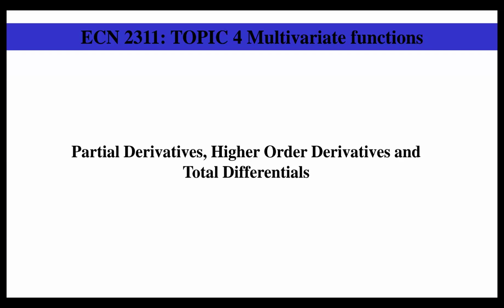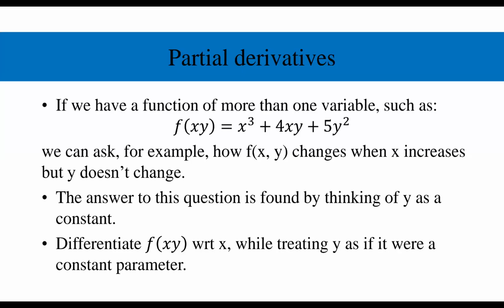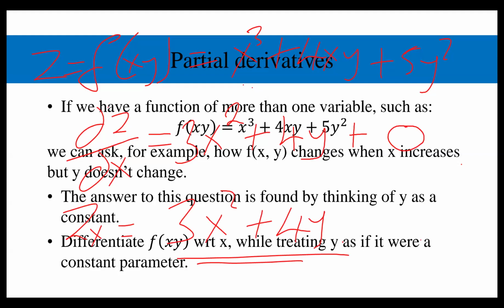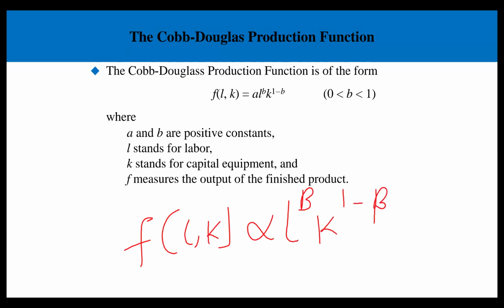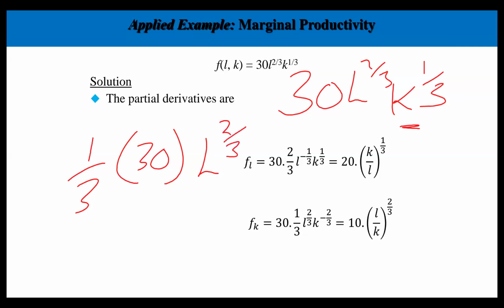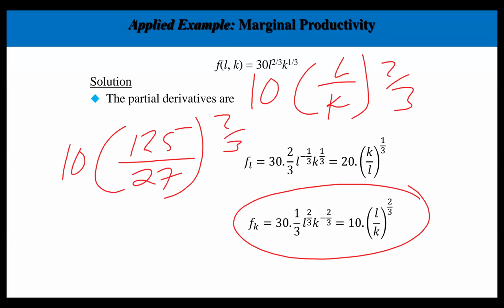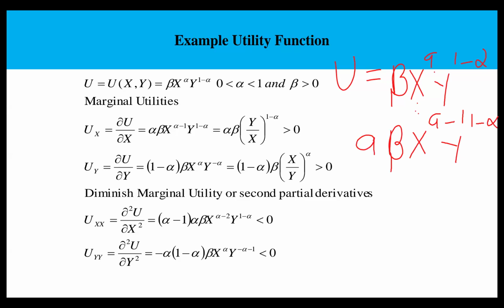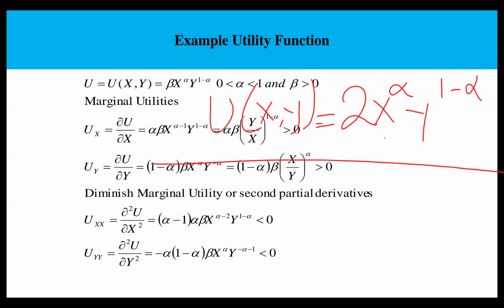HIGHER ORDER DERIVATIVES AND PARTIAL DERIVATIVES